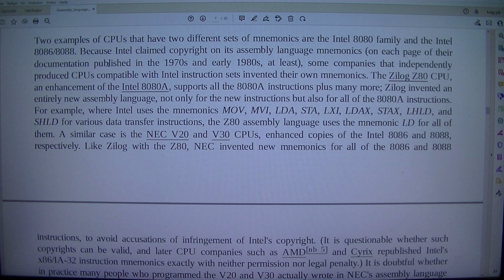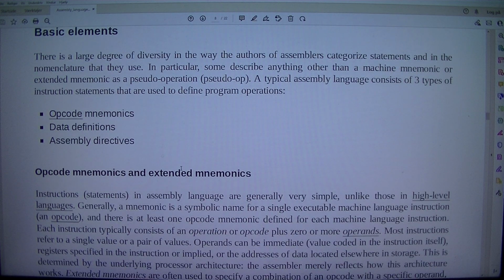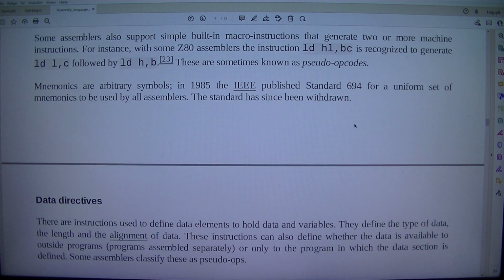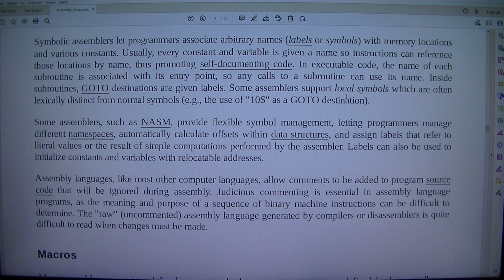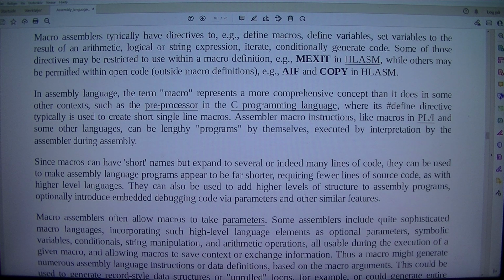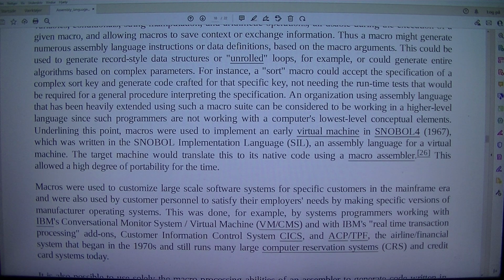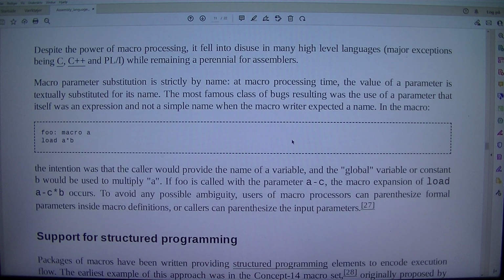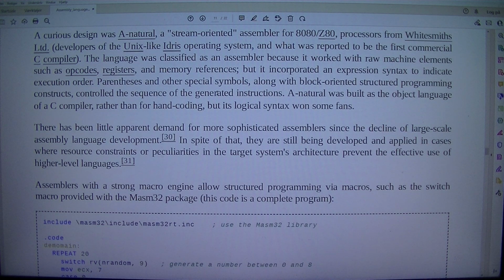MongoTV_8847 - LOOKING AT GAMER PC HARDWARE - Part 240 - Assembly Language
PART 240 - Assembly Language (This video is 6 Part : Part 238 to Part 243. They are on my playlist with name "MONGO TV - LOOKING AT GAMER PC HARDWARE") I like try do this, to get help read difficult technical English text loud. That will help me a bit to understand the text :-) Maybe this video could be helpful for some other too, that don't speak and read English very well :-) Have a good day too.